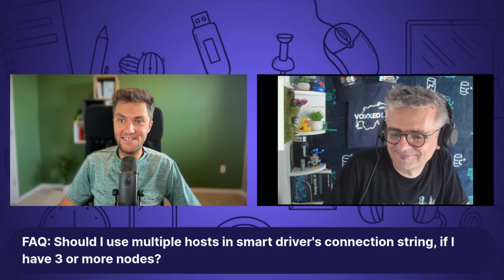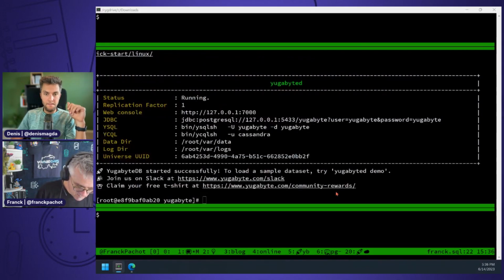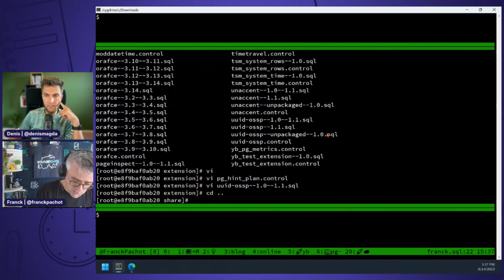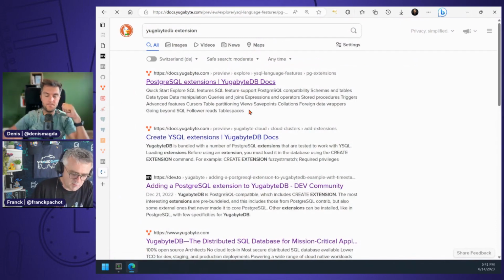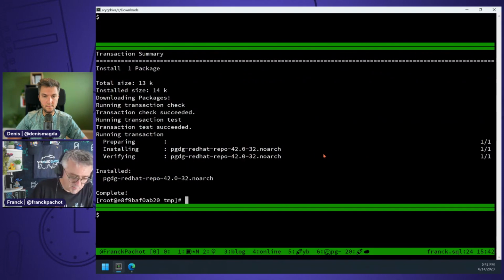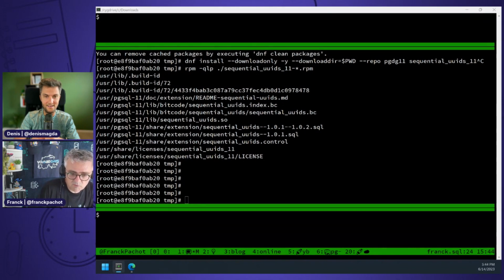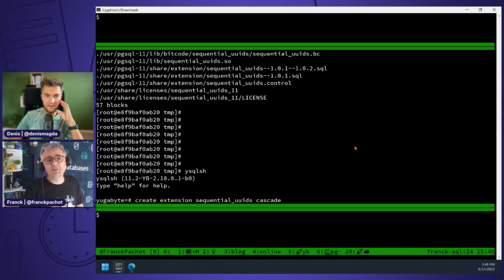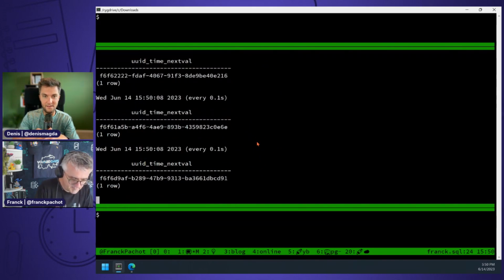How to Test If A PostgreSQL Extension Works in YugabyteDB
🎬 In this episode of "Curated Cuts", we explore how to download, install, and enable a PostgreSQL extension in YugabyteDB.

As a PostgreSQL-compliant database, YugabyteDB supports many extensions that were created for Postgres. In this video, Frank Pachot discusses how to test if a PostgreSQL extension works in YugabyteDB. He explains that some extensions are pre-bundled with YugabyteDB, while others can be installed through RPM or by compilation. Franck demonstrates the installation of the sequential-uuids extension not bundled with YugabyteDB and highlights the importance of testing extensions to ensure compatibility with YugabyteDB's distributed storage architecture. He concludes by showcasing the usage of the installed extension by generating sequential UUIDs.